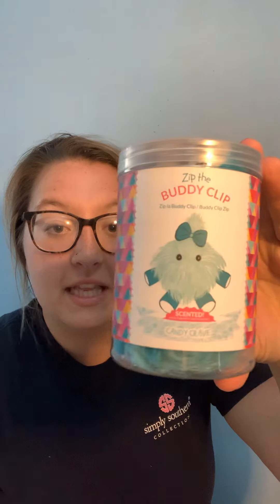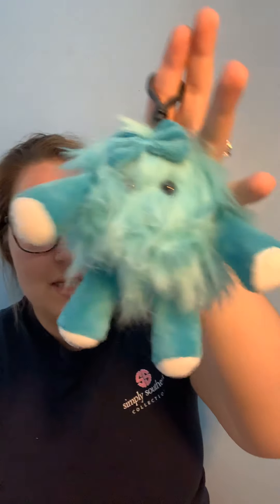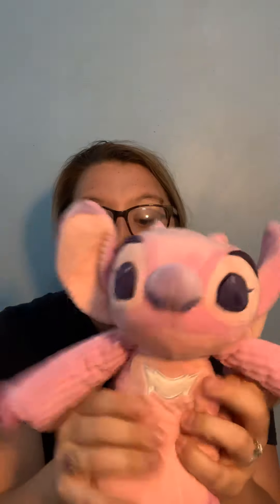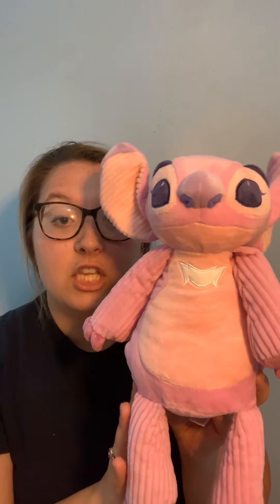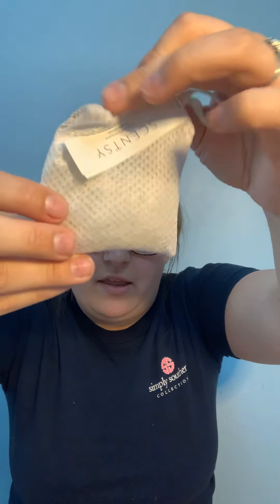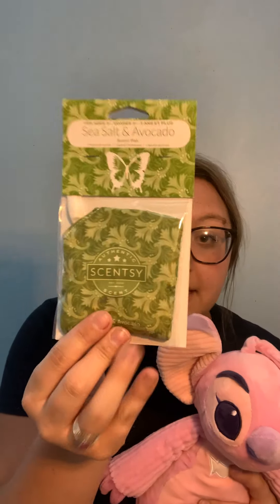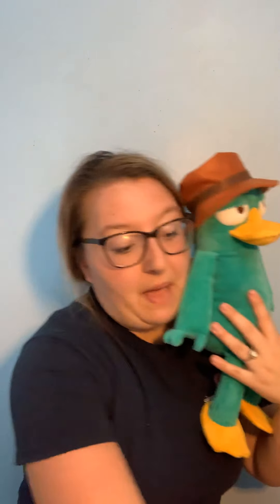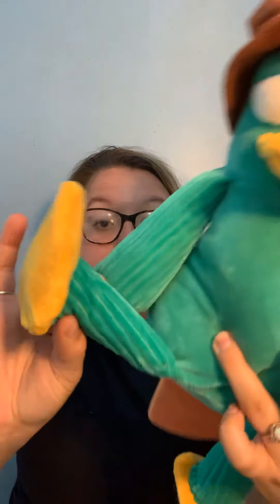Scentsy Buddy Kick 🦵